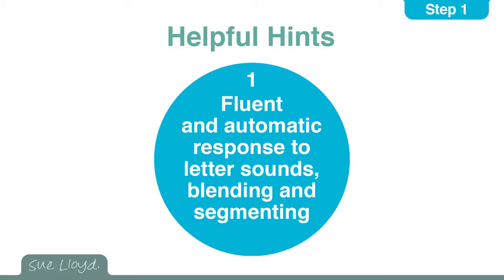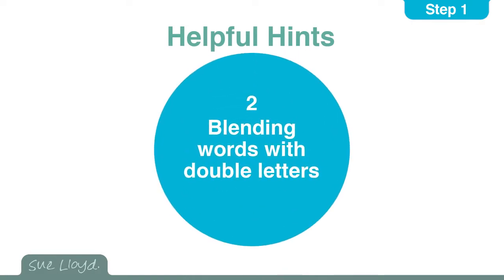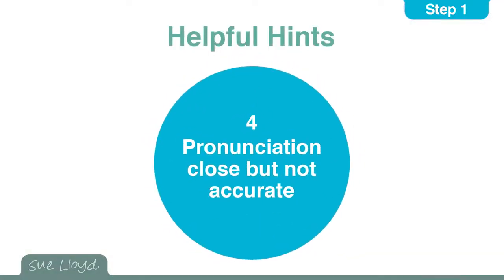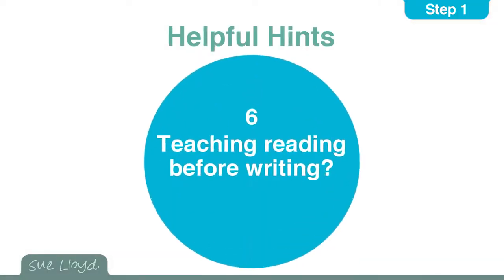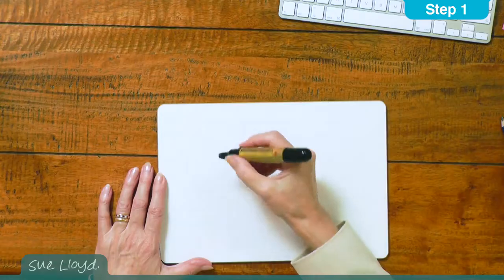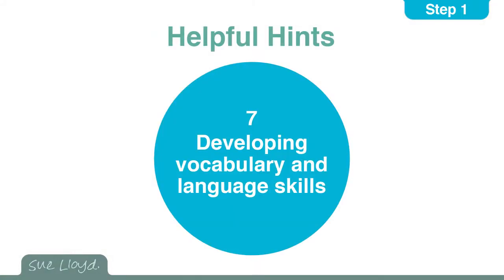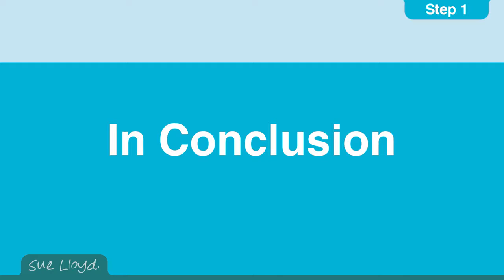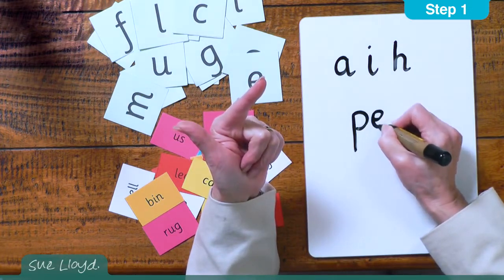Step 1 - Part 4: Helpful hints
There are several helpful hints provided, such as coping with blending words that have double letters, blending longer words, introducing short vowels, stressing the importance of developing vocabulary and comprehension skills etc.